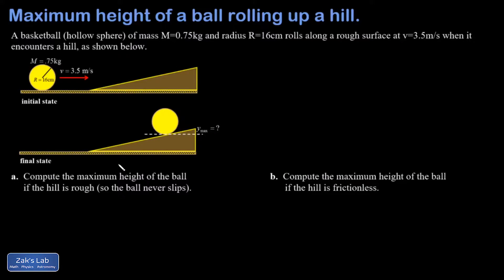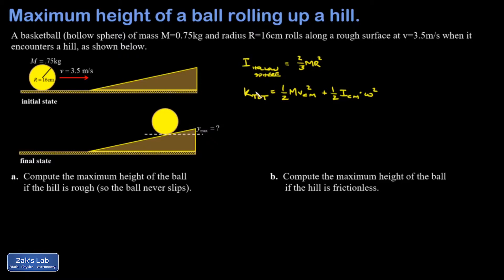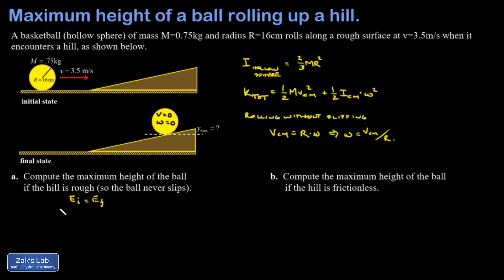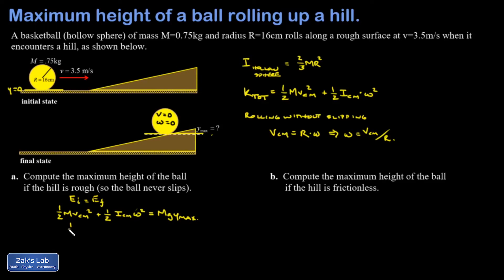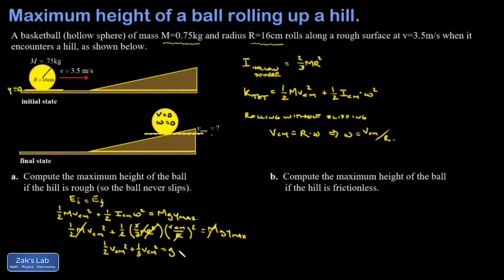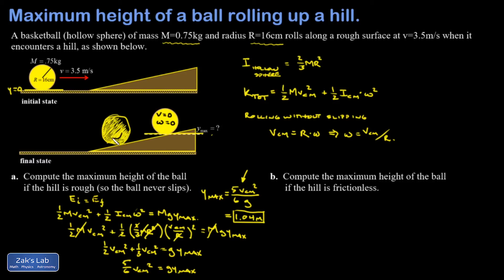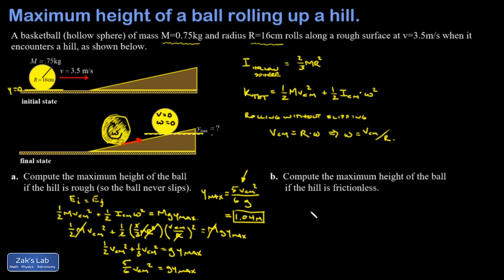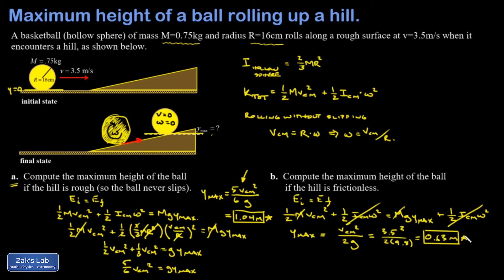Maximum height for a ball rolling up an incline or ramp. Hollow ball rolls up a hill energy problem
We compute the maximum height for a ball rolling up an incline for two cases:  a rough incline for which slipping is not allowed, and a frictionless incline, for which the angular velocity of the ball stays constant the entire time up the ramp.  Energy analysis gives us the final maximum height for the ball in each case as the hollow ball rolls up a hill, and the height is lower for the frictionless case, because the rotational kinetic energy cannot be converted into gravitational potential energy.  Use I=2/3*m*r^2 for the hollow ball up a hill energy problem.